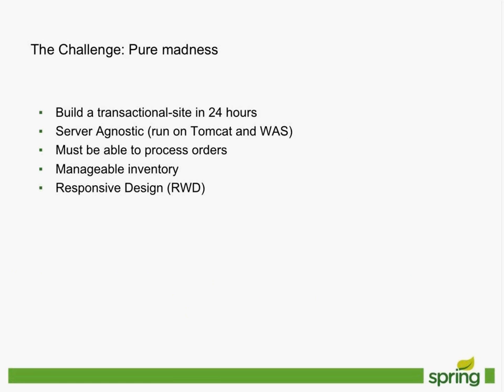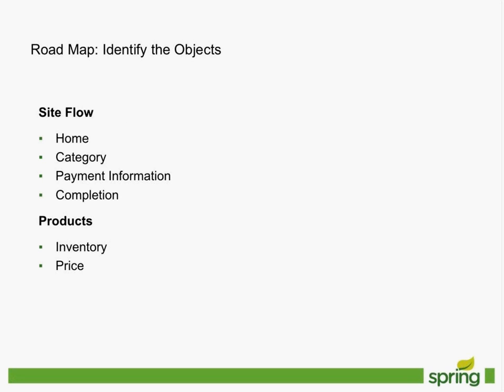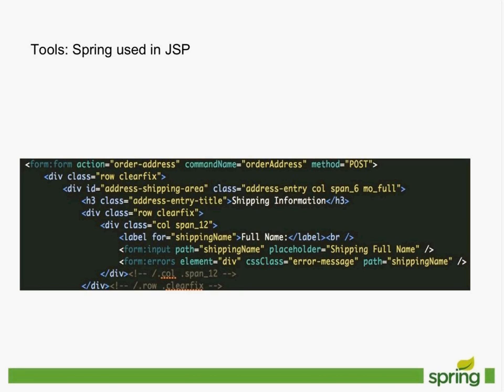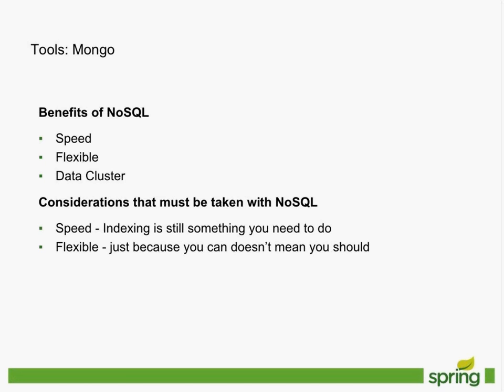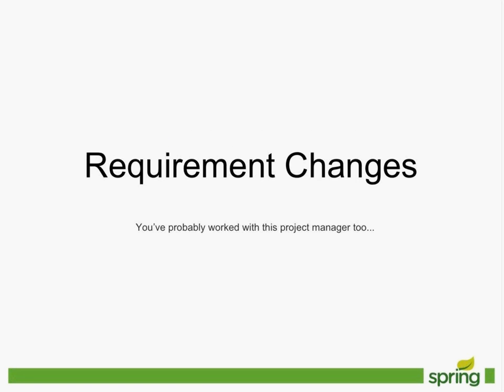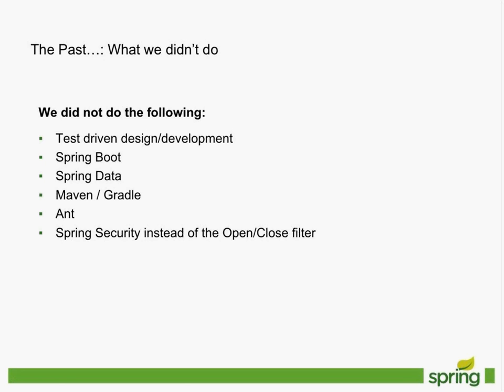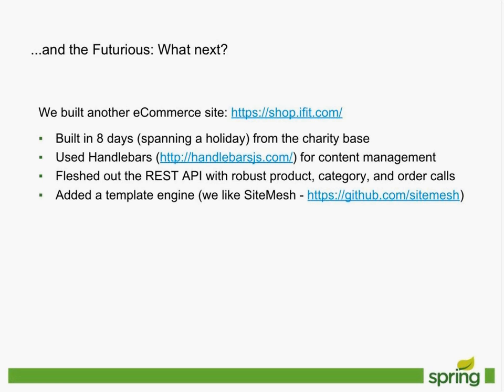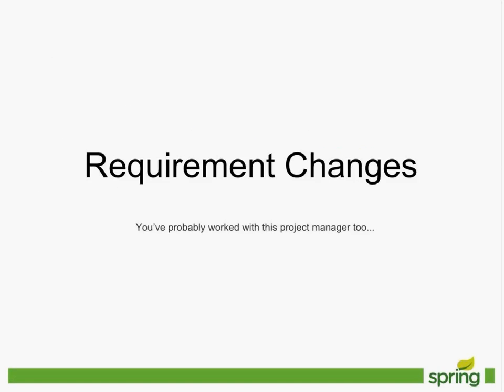Building a Shopping Cart in 24 Hours using Spring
Speakers: Casey Doolittle and Phil Dutson, ICON Health & Fitness

Creating a transactional website that is secure, fast, and responsive is a challenge all on its own. Creating one in 24 hours borders madness, however with the resources that Spring brings to the table, this can be accomplished. Casey Doolittle and Phil Dutson were issued the task of creating a charity-benefit website two days before the sale started. By leveraging the flexibility and power that various Spring components bring to the table, this mighty feat was accomplished. During this talk Casey and Phil will discuss the how and why of using Spring 3.2.4, Spring Web MVC, and Spring Security 3.1.4 as their framework of choice to get the project done on time.